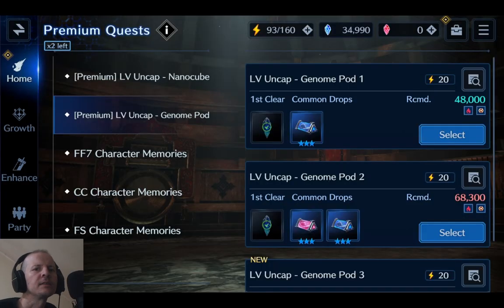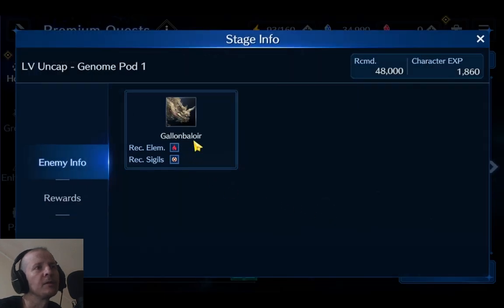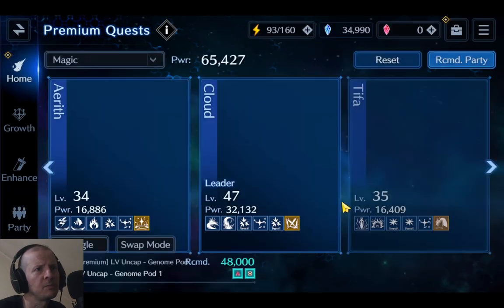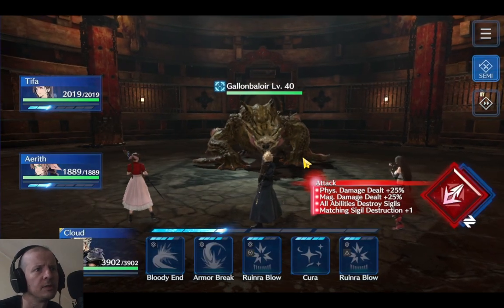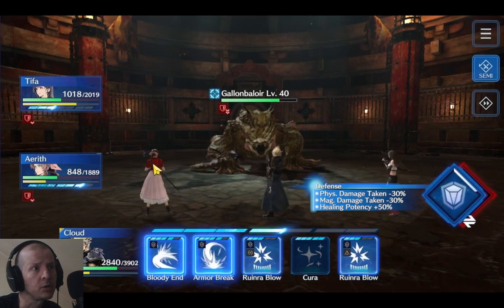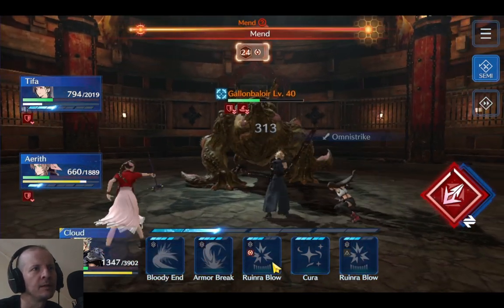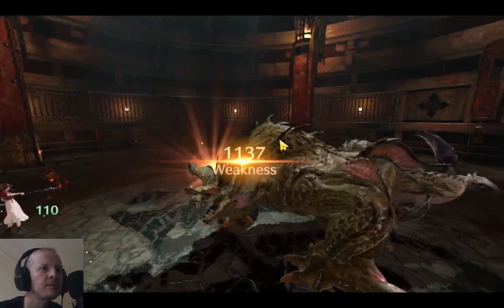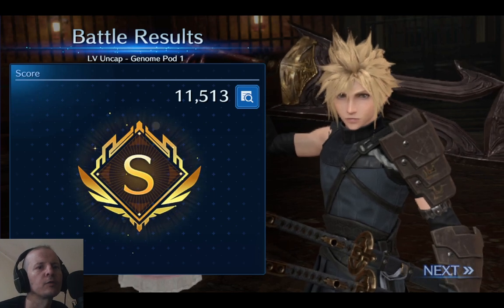Final Fantasy 7: Ever Crisis - Premium Genome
Final Fantasy VII Ever Crisis
Premium Quest Genome Pod
October 2023

Getting started with ever crisis efficiently
Taking on the premium quest for weapon upgrade materials.

--- Champion Baby ---
Online Game Strategy